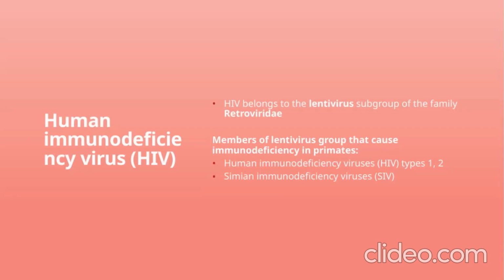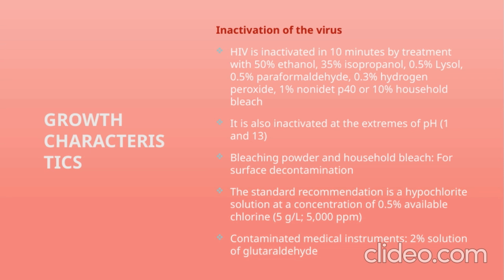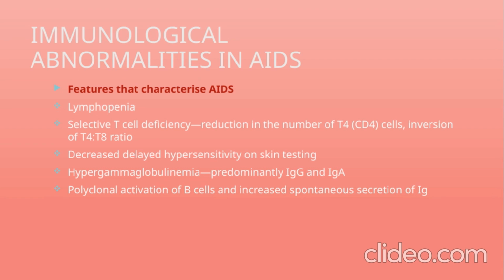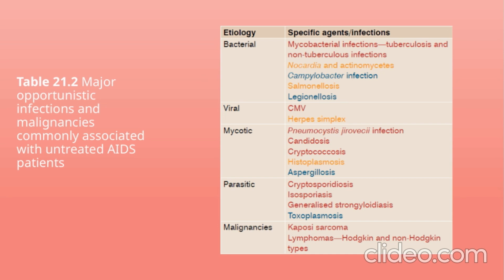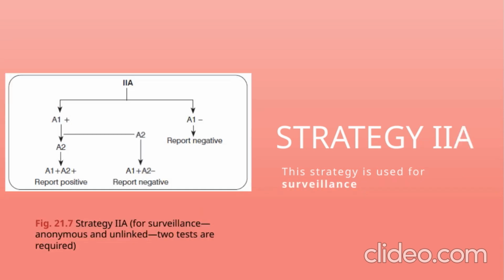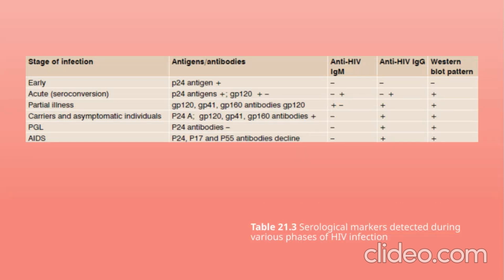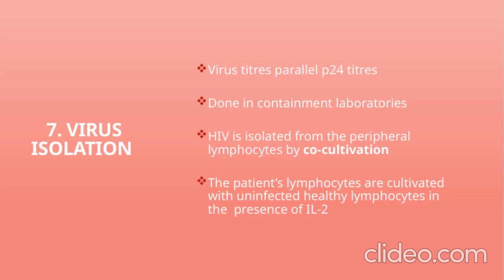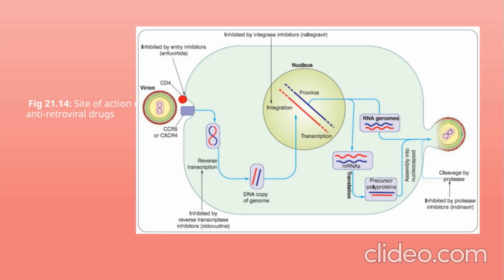“HIV for Exams: High-Yield Concepts Made Easy”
HIV is one of the most important topics for MBBS exams and clinical practice. In this lecture, we break down HIV pathogenesis, modes of transmission, diagnostic testing (ELISA, Western blot, viral load), CD4 monitoring, and principles of antiretroviral therapy (ART) in a simple, high-yield format. Perfect for university exams, NEET PG preparation, and clinical understanding. Watch till the end for quick revision points.